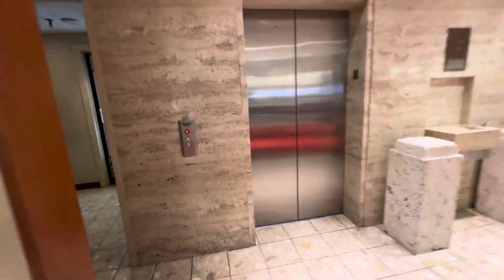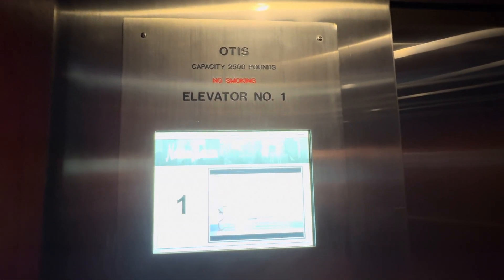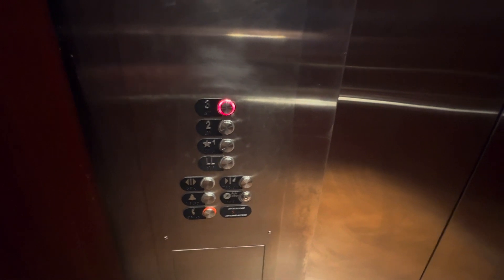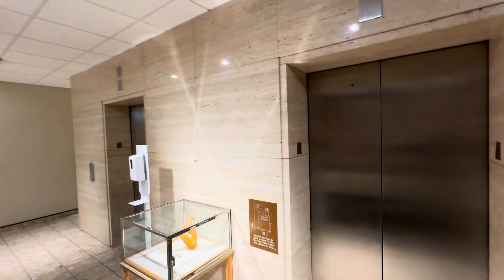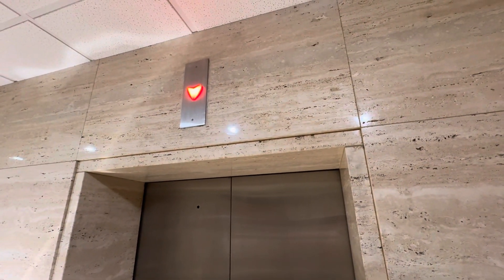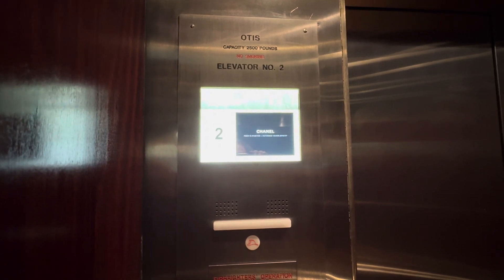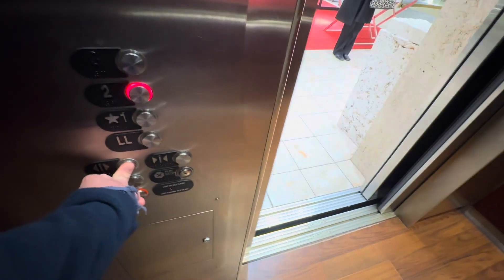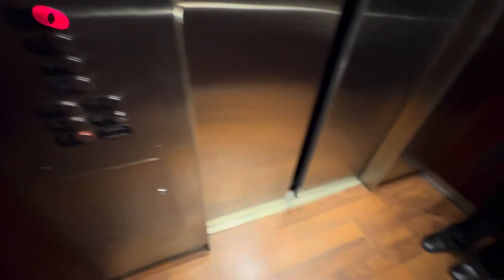(R) Otis (mb Otis) Traction Elevators | Neiman Marcus, NorthPark Center | Dallas, TX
(Filmed on 27 December 2023)
The only original department store in the mall. I remember riding these in 2009 when they still had the older GAL buttons. The doors on the right elevator used to be wooden. You don’t usually find a bank of two elevators with different install years.

Anchor History:
Neiman Marcus (1965-present)

Manufacturer - Otis Elevator Company
Model- Relay Logic
Modernizer - Otis Elevator Company
Power - 311M
Door Type - Center Opening Single Speed
Speed - 200 FPM (1 m/s)
Buttons - Series 2
Floors Served - 4 (LL, 1-3)
Year Installed - 1984 (39 years ago) (left) & 1964 (59 years ago) (right)
Year Modernized - 2012 (11 years ago)
Decal Numbers -78208 & 78209